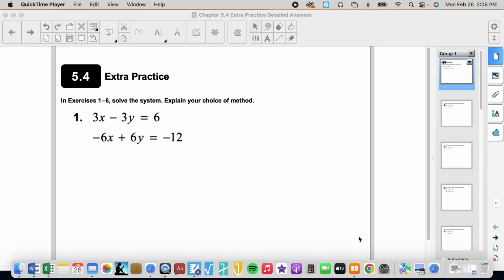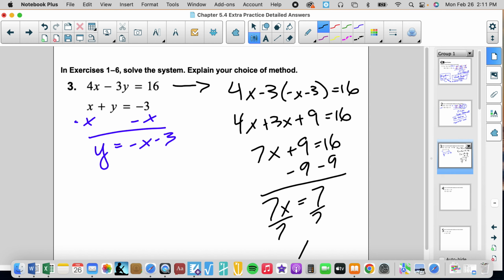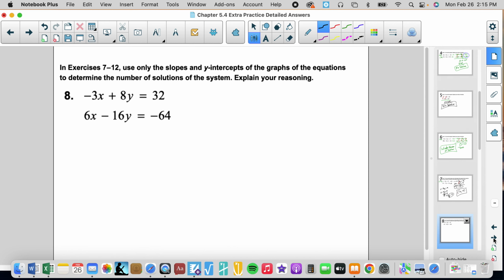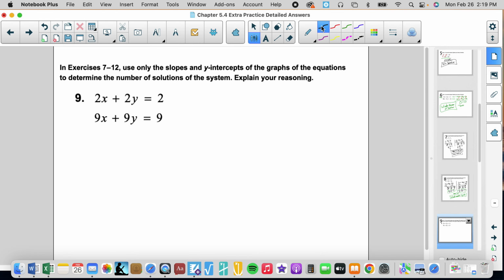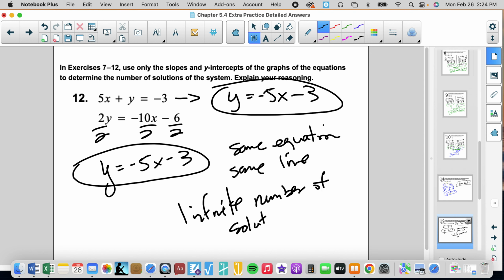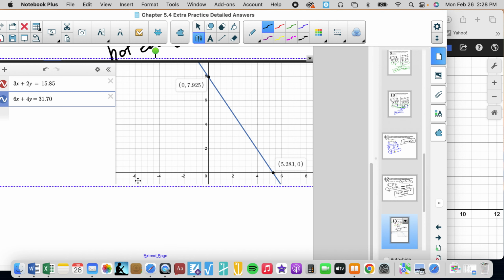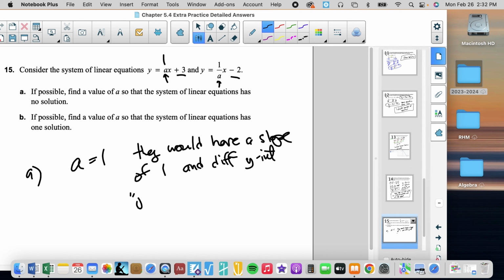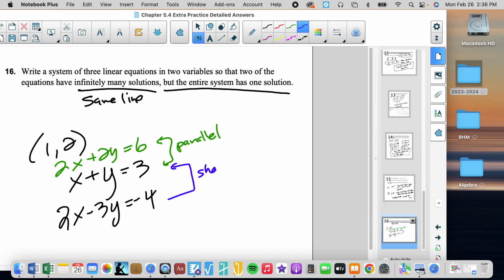Big Ideas Alg1 Ch5.4 Extra Practice Detailed Answers